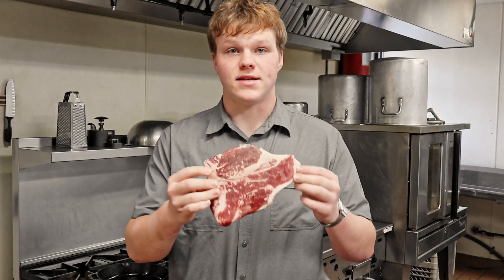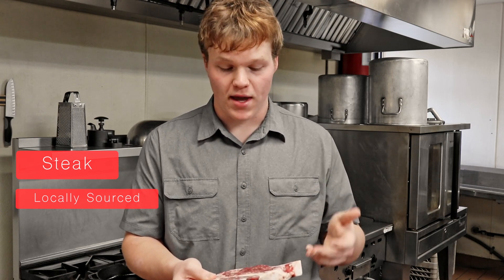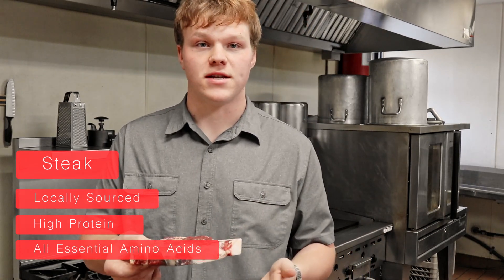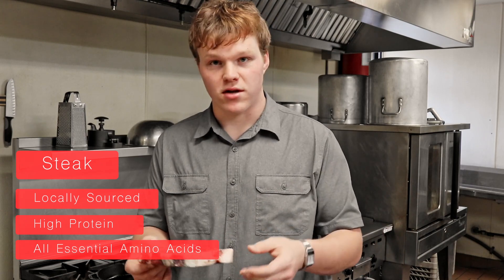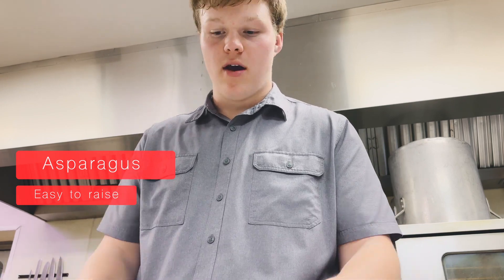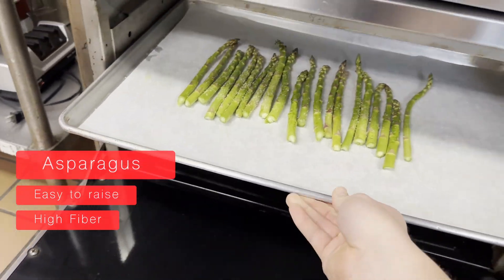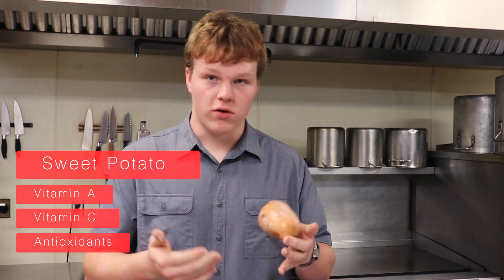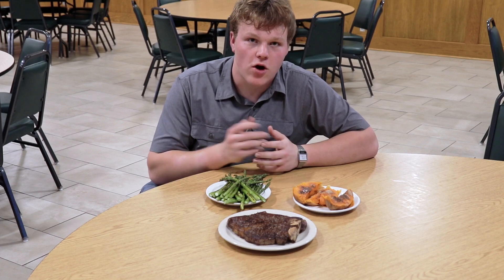Agricultural Education Video